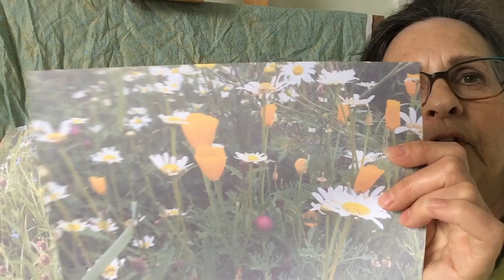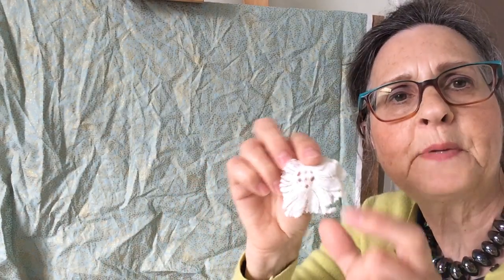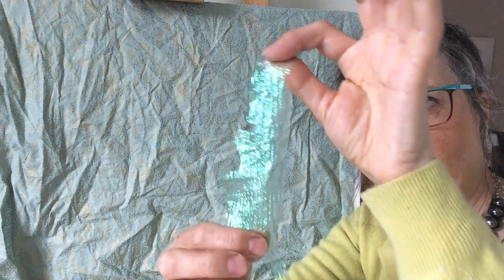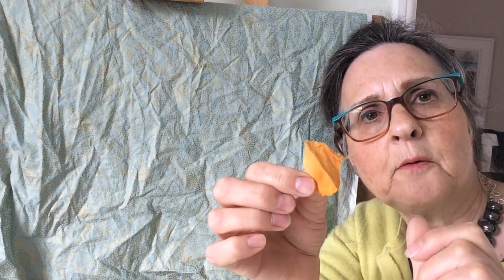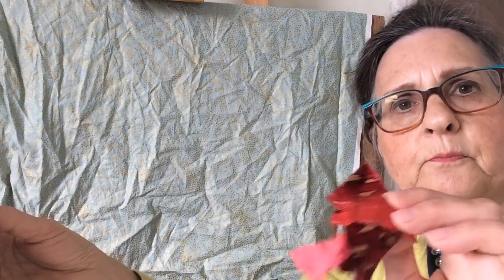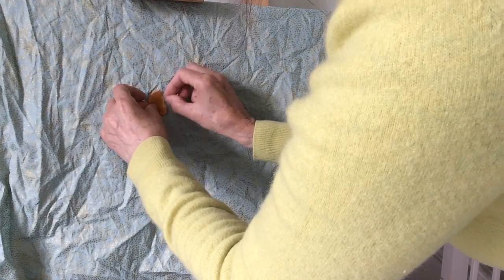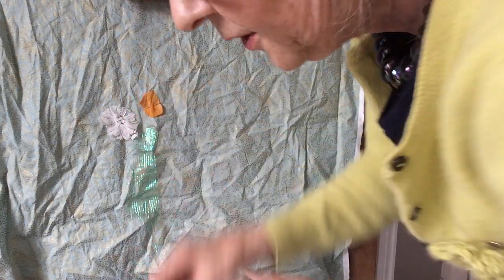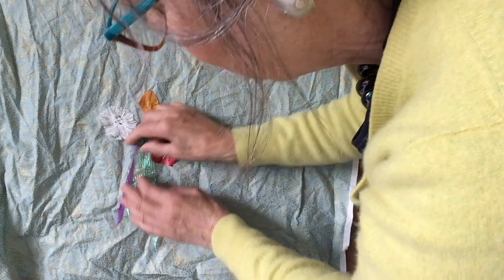Painting with Fabric-inspiration and first steps for a new collage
A Wild Flower Meadow has provided me with inspiration for a new picture. This is the beginning stage selecting and pinning fabrics.